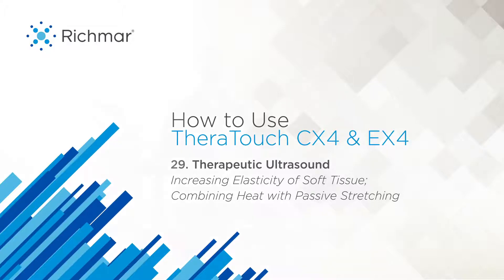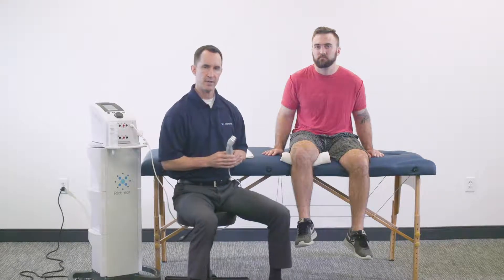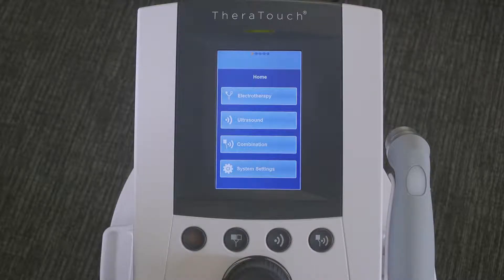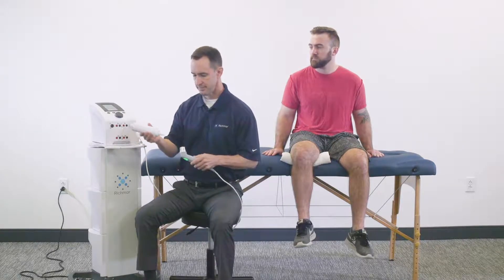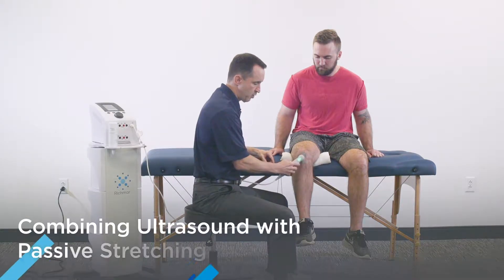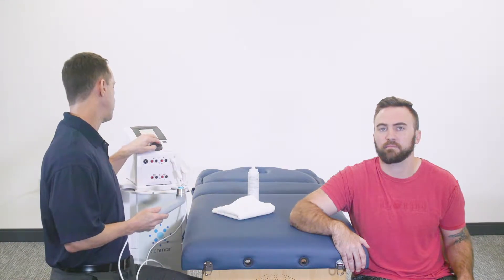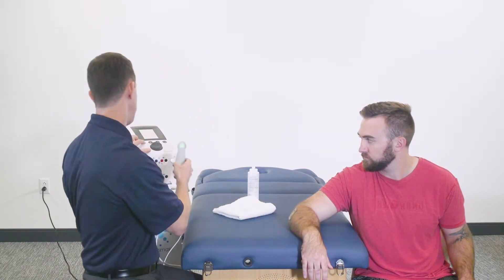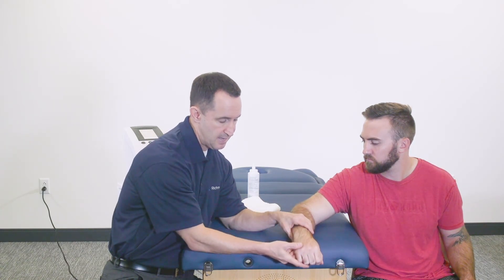29. Therapeutic Ultrasound: Improved Elasticity — How to Use TheraTouch CX4 / CX2 / EX4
Using therapeutic heating from ultrasound helps to increase muscle elasticity for passive stretching exercises. This demonstration overviews the setup and treatment using a TheraTouch CX4.
Watch the whole series for a complete training on TheraTouch CX4 / CX2 / EX4 clinical electrotherapy devices, available here: